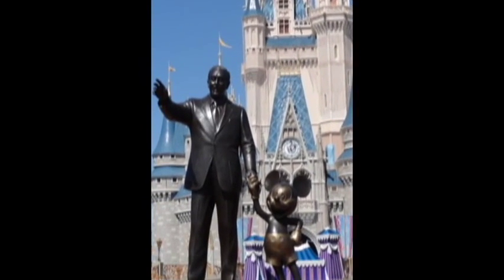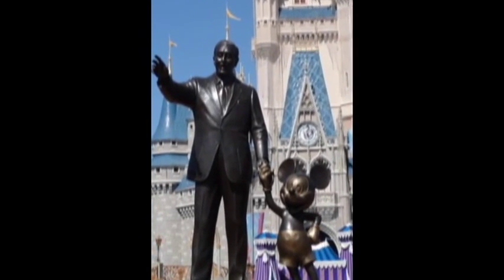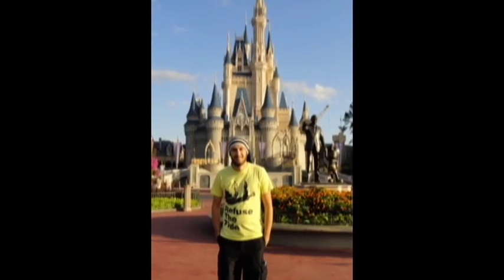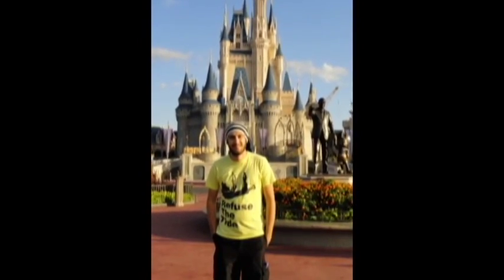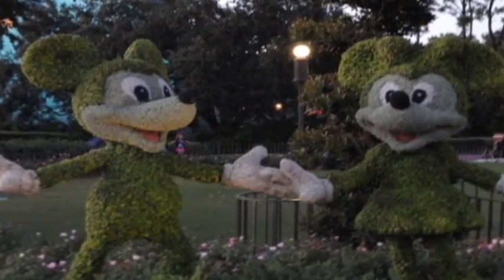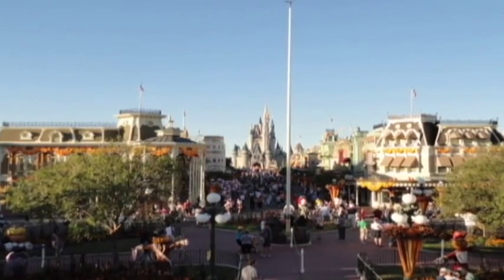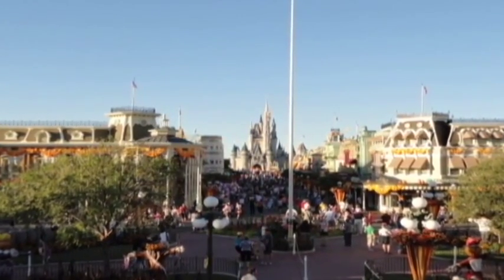What does Walt Disney have to do with UIndy - Experience Design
Jack Cummings, a UIndy Experience Design major describes why he decided on this little known major and why companies like Walt Disney are looking for people like Jack to help them continue to be the "Happiest Places on Earth." as well as the many other careers you can go into with this degree from the University of Indianapolis.